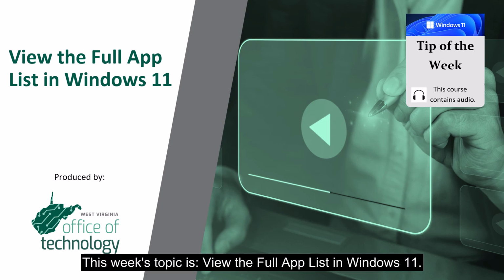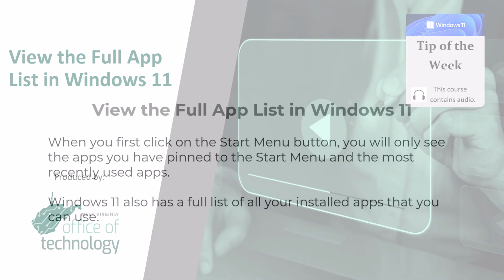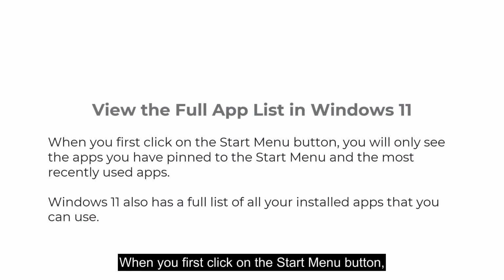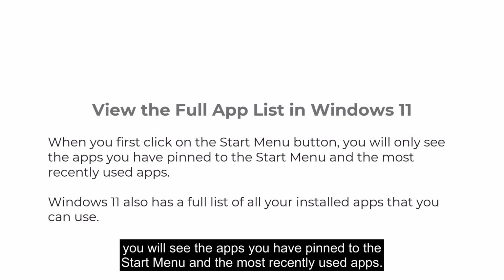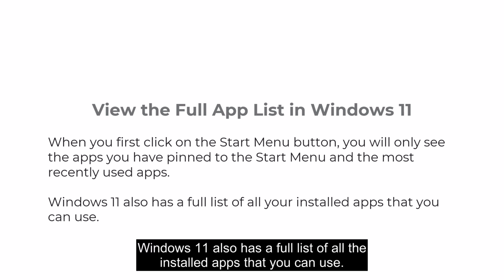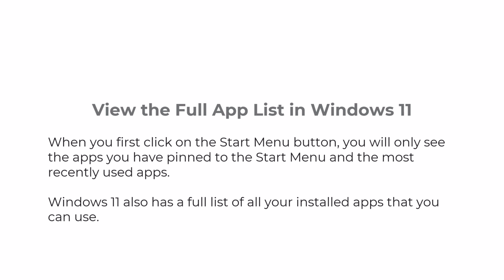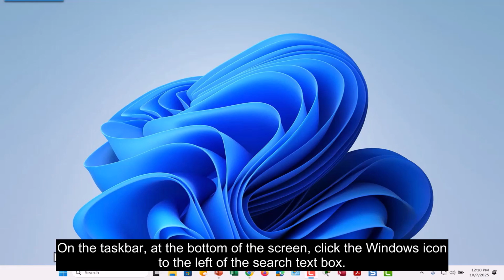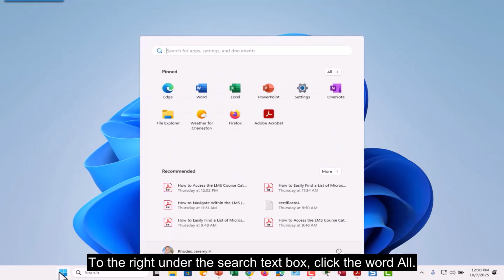How to View the Full App List in Windows 11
A Short Tutorial How to View the Full App List in Windows 11.